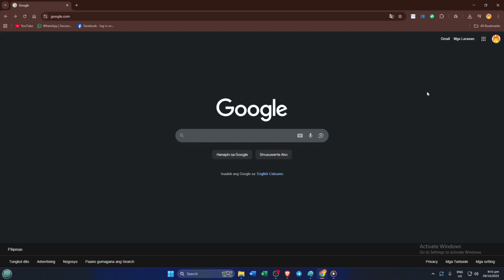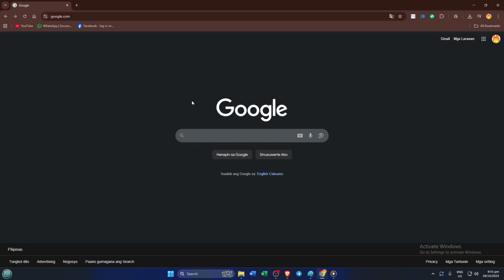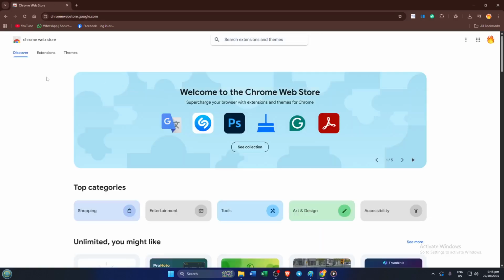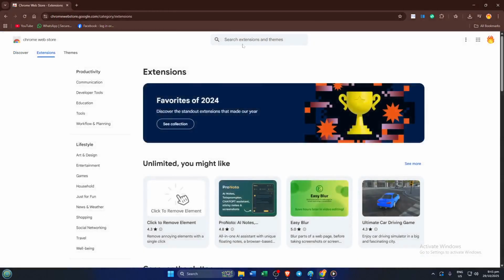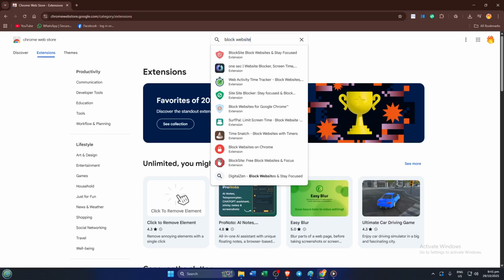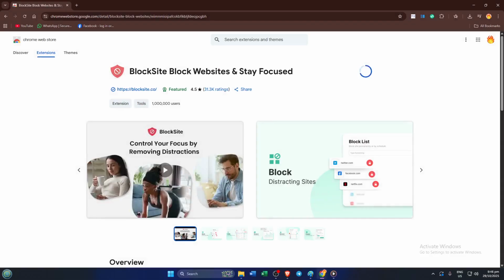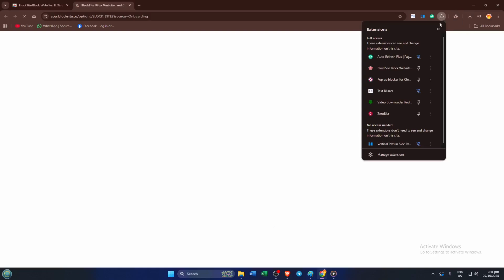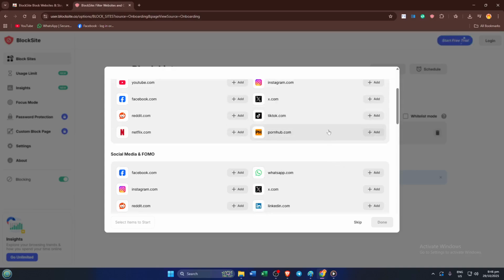How To Block Websites On Google Chrome (Simple Method)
Learn how to block websites on Google Chrome in this step-by-step tutorial! Whether you're looking to increase productivity, enhance parental controls, or restrict access to specific sites, this video covers multiple methods suitable for Windows, Mac, and Chrome OS users.

This video demonstrates clear instructions for both desktop and mobile platforms, helps you select the best extension or manual method, and shares troubleshooting advice for common issues. Stay safe and organized online by managing access with ease!